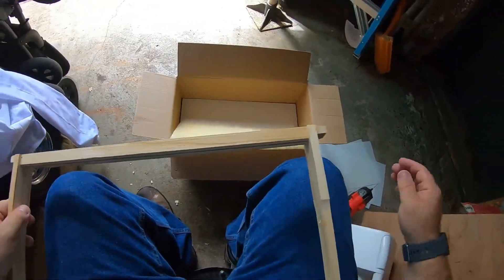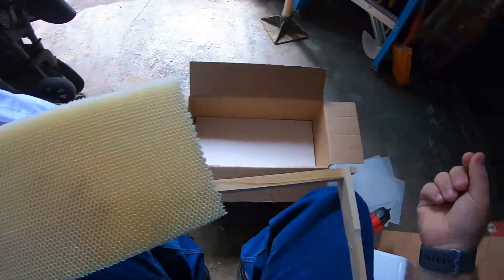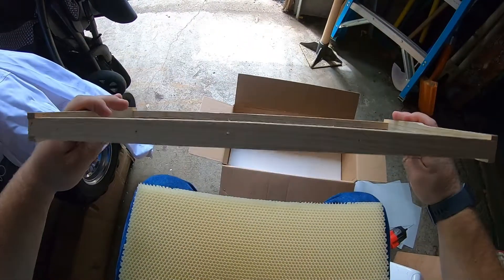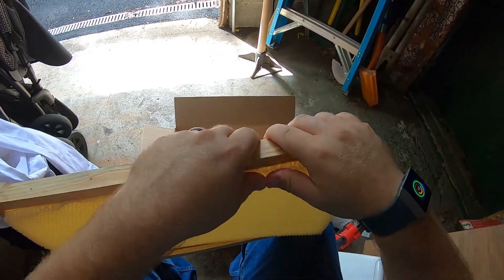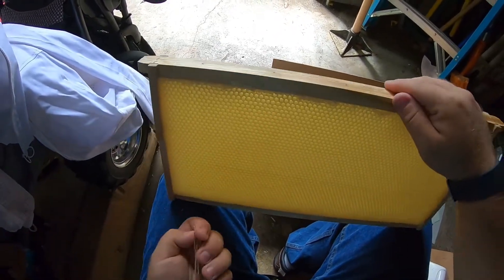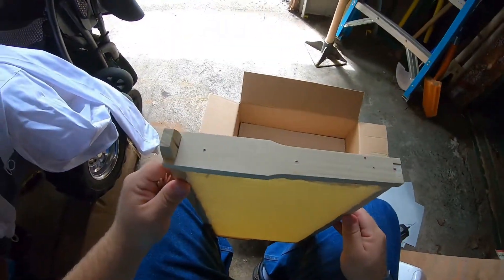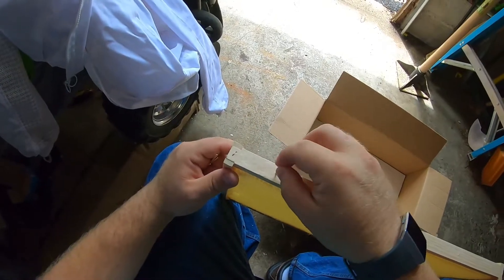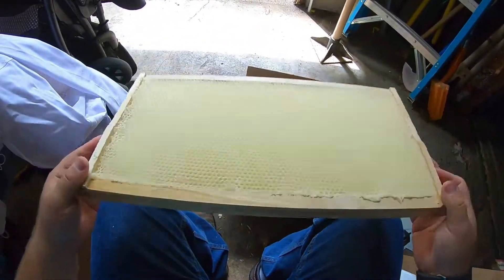Bettercomb how to and review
Bettercomb by Betterbee's how to guide and review